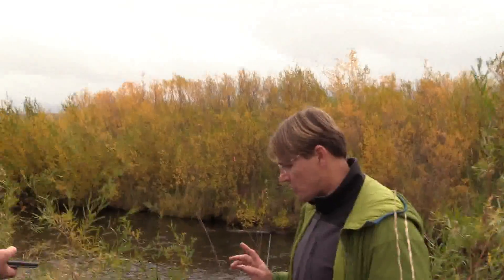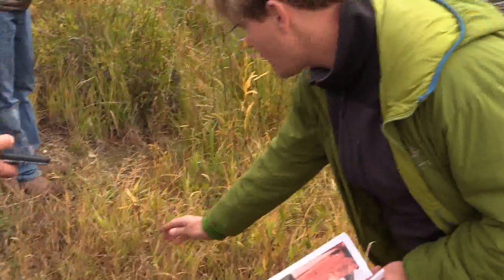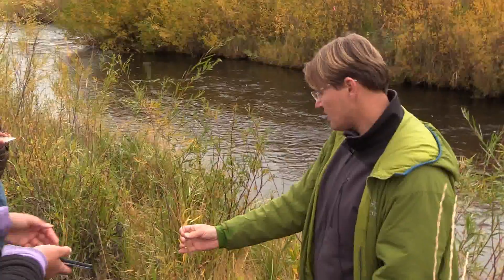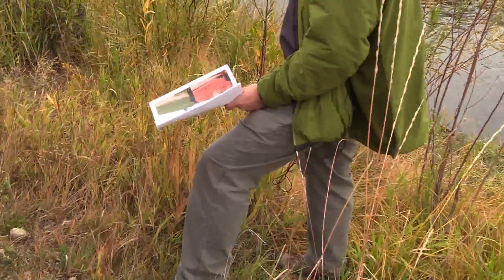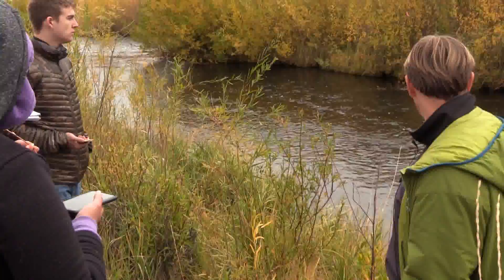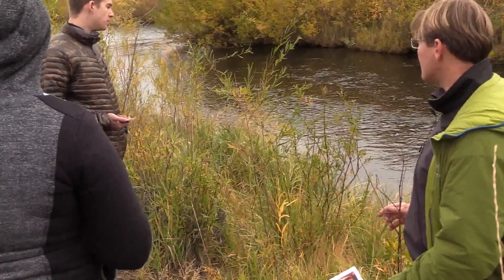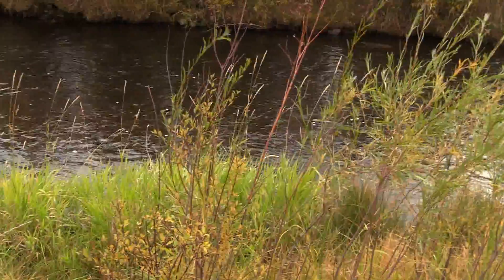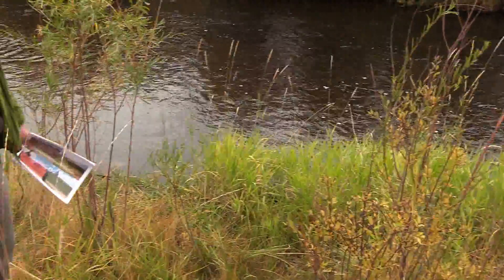Warm Springs Part 3